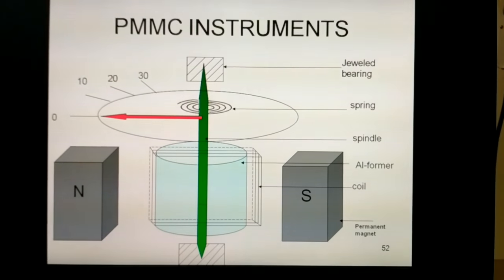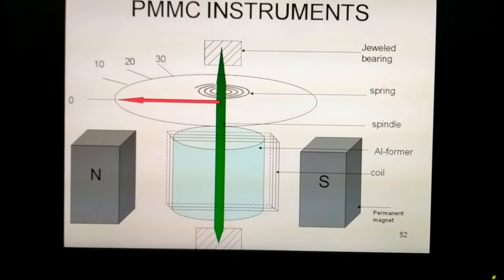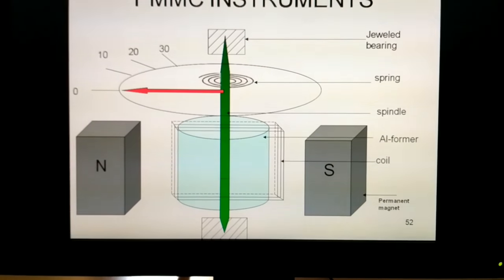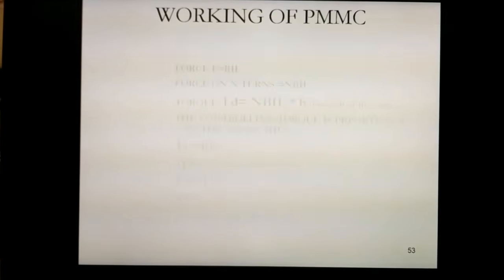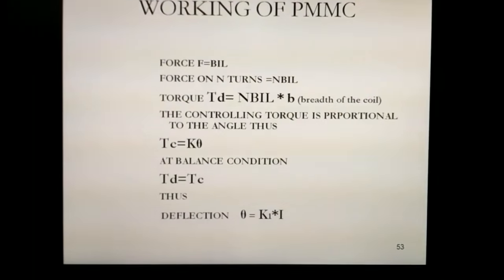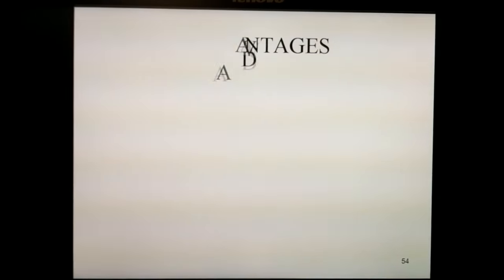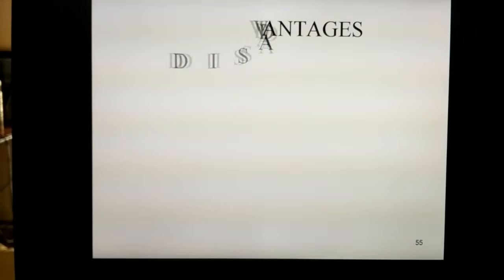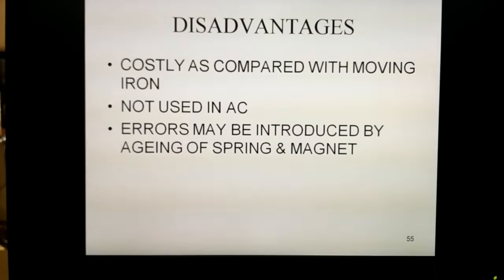PMMC INSTRUMENTS-ANIL BRAHMIN